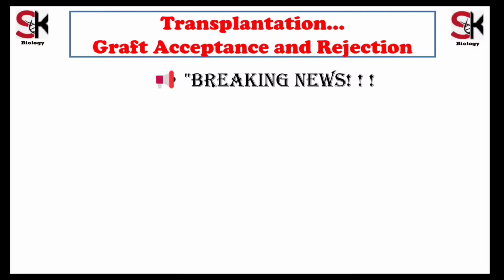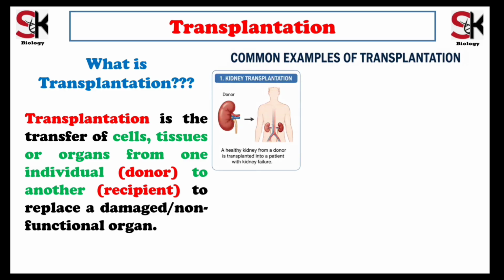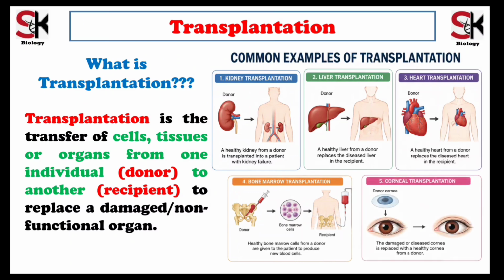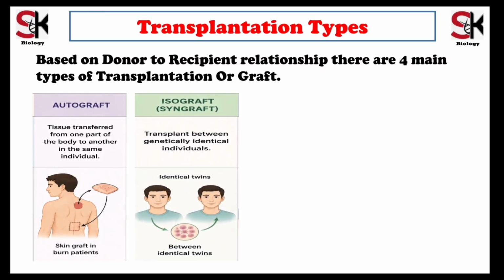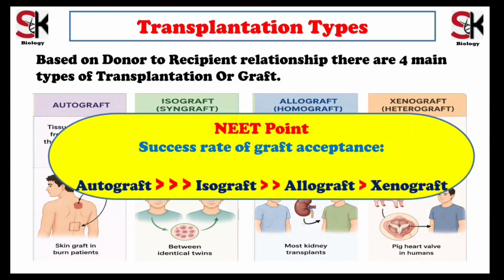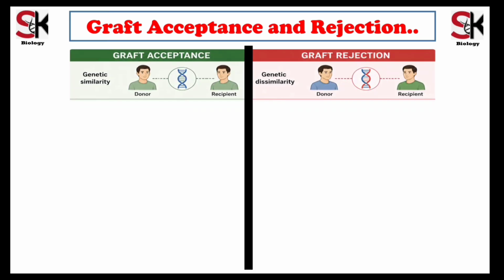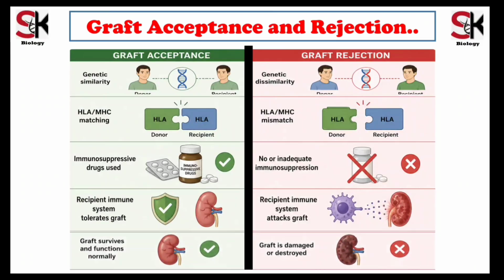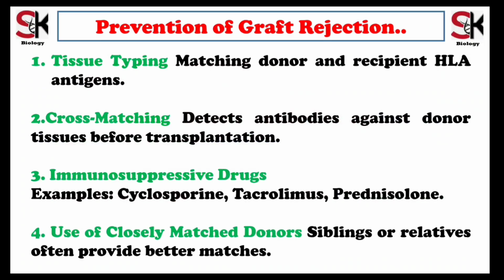TRANSPLANTATION.. Graft acceptance and rejection...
Transplantation, it's types, cause of graft acceptance and rejection..